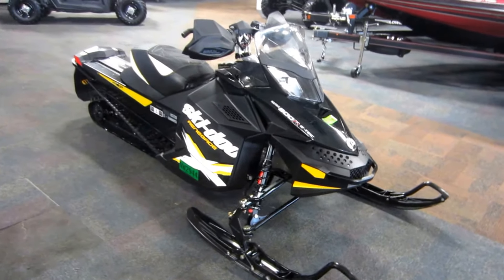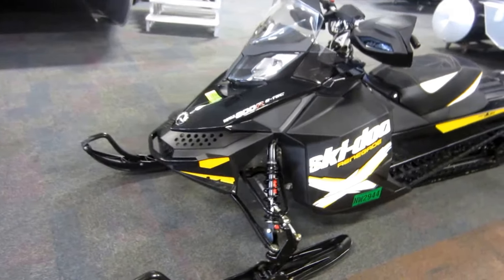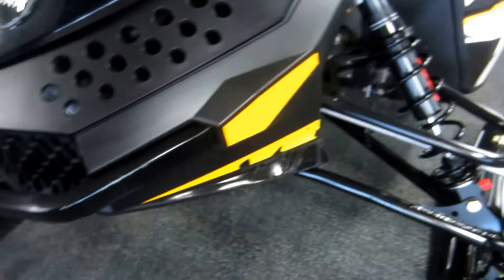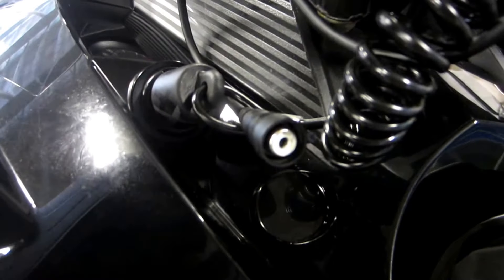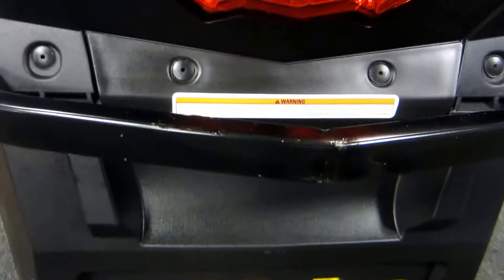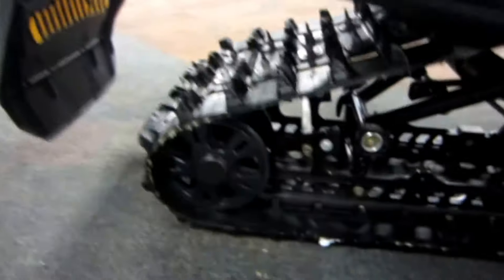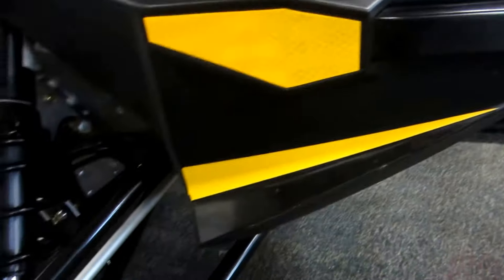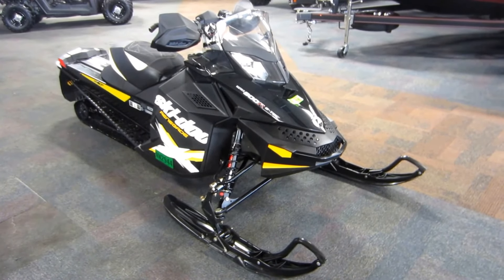2012 Ski-Doo 800R Renegade X ES E-TEC US811